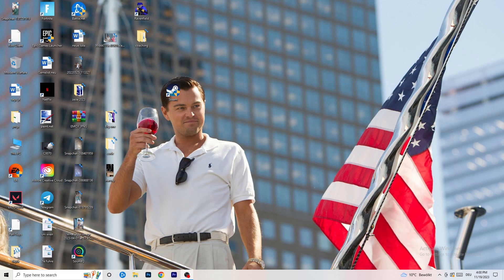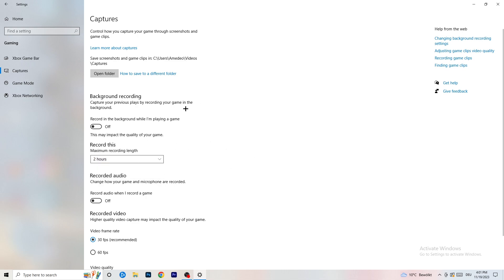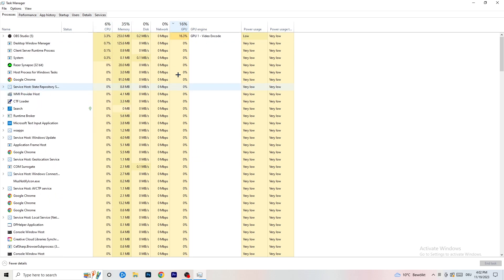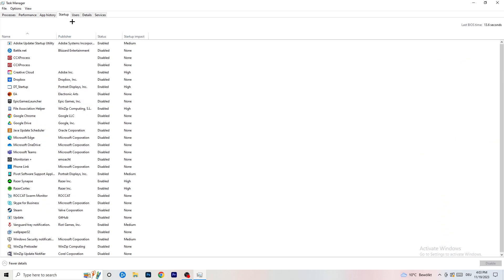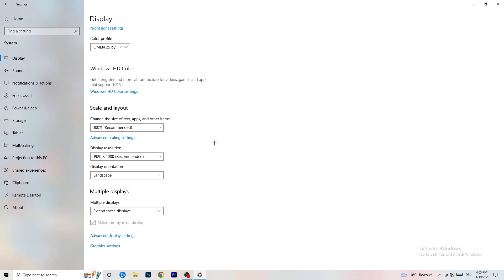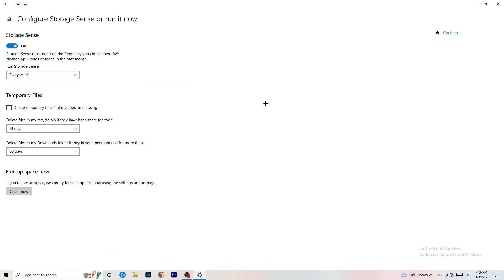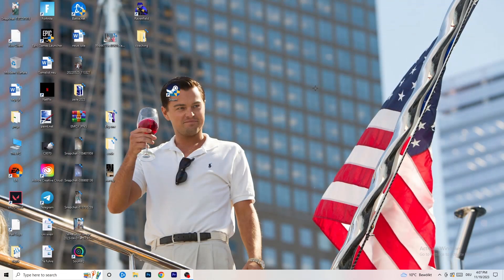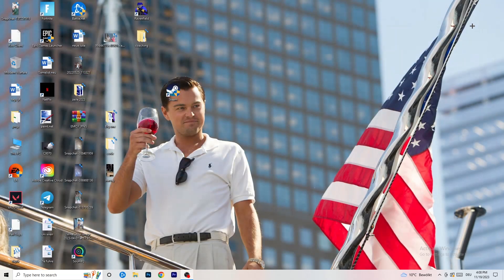Hogwarts Legacy - How to Fix Hogwarts Legacy FPS Drops/Lagging